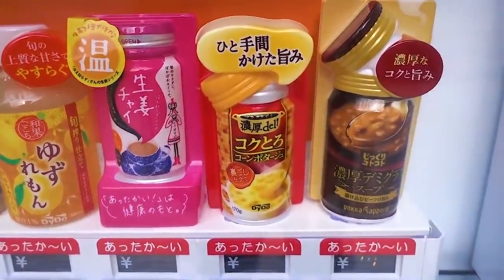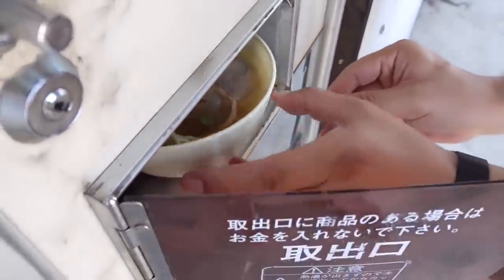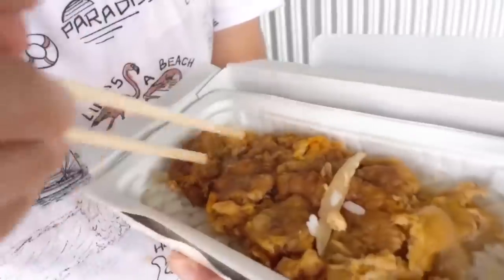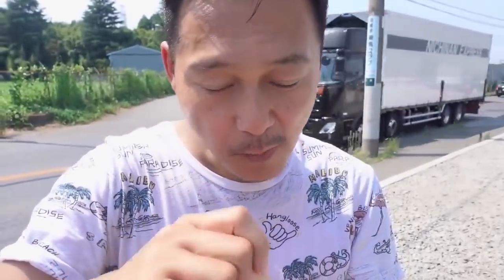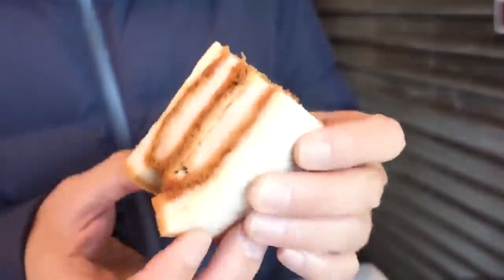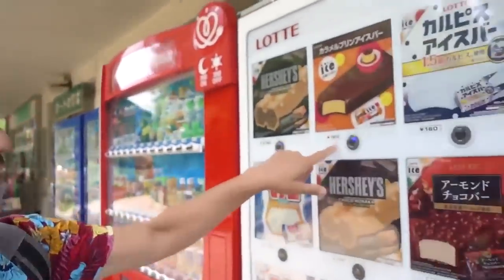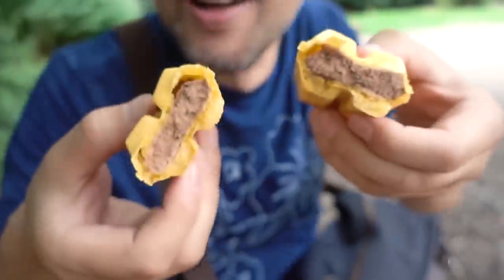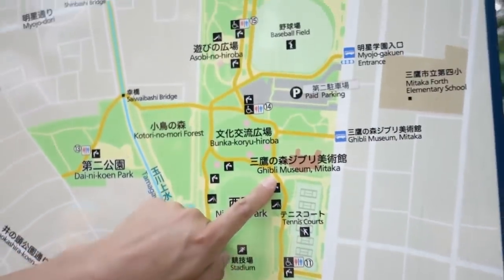Best Vending Machine Food and Drinks in Japan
We drank and ate from various vending machines throughout Tokyo, including cutlet sandwiches, burgers and ramen!

Our favorite Japanese snacks and ingredients are here!